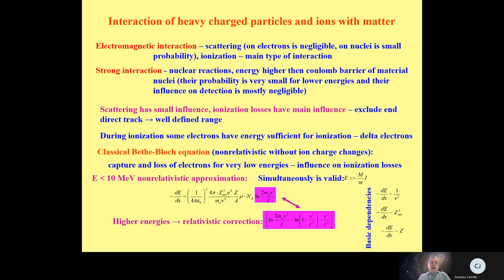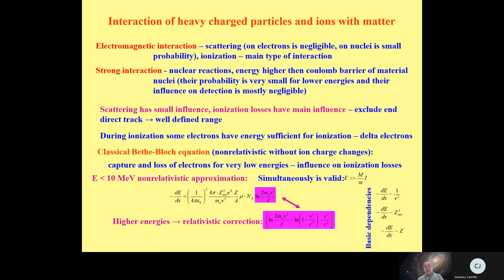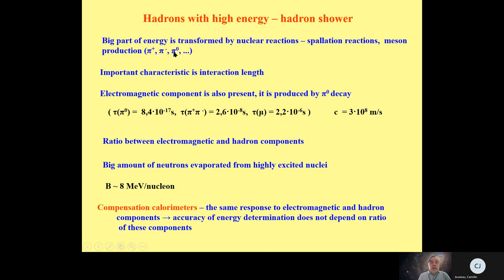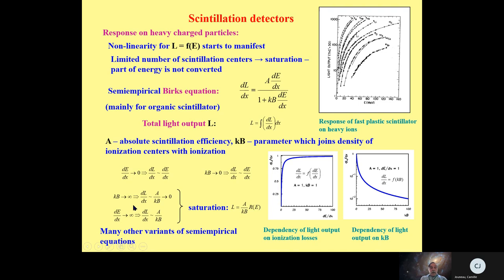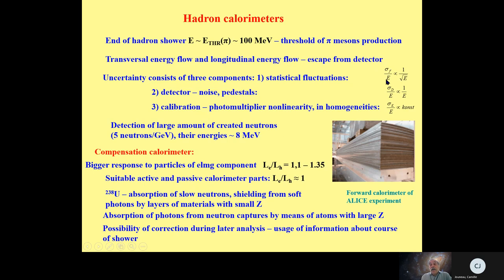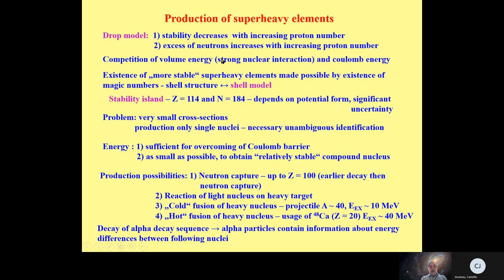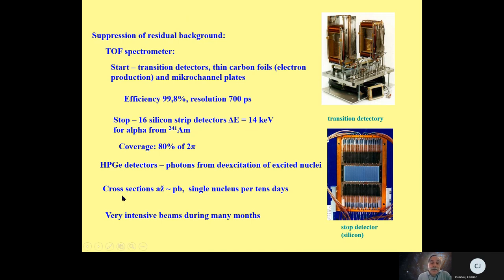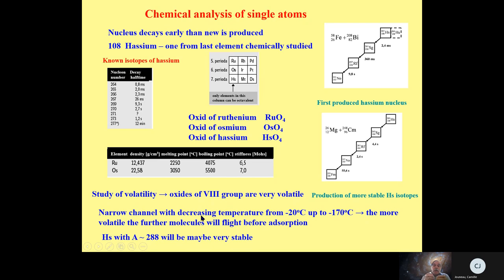Nuclear Spectroscopy Lecture 7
Nuclear spectroscopy lecture presented for students o Faculty of Nuclear Sciences and Physical Engineering CTU. Seventh part is about detectors and spectrometry of heavy charged particles.